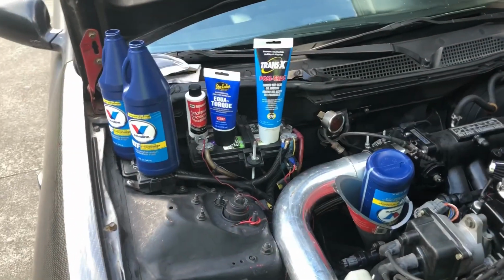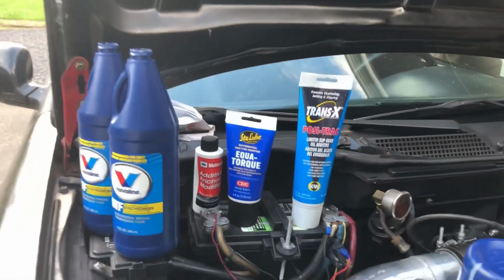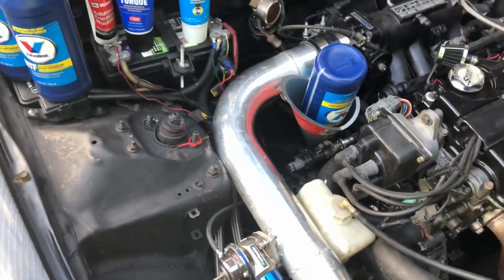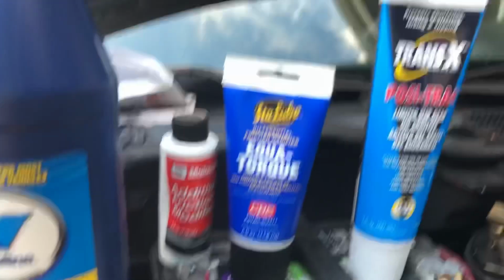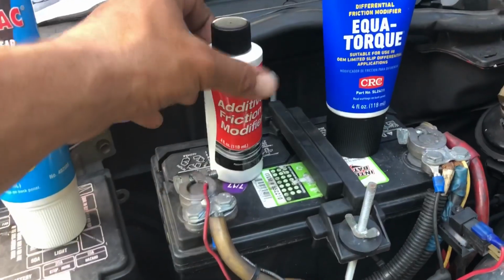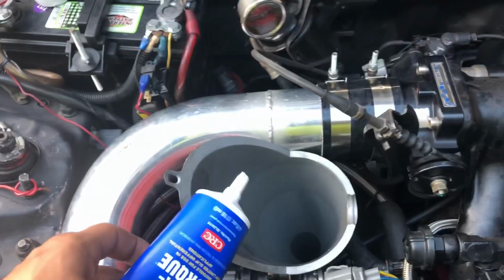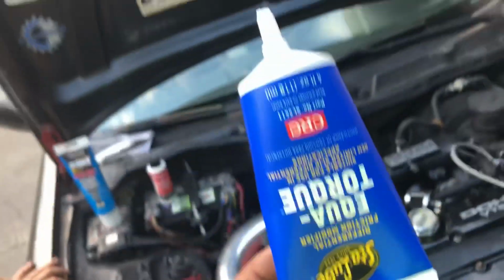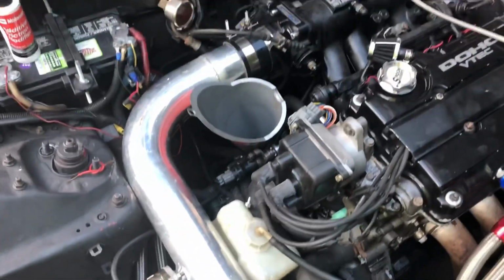MTF For Spoon Lsd Diff In GSR Trans(synchromesh and friction modifier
The last recipe I tried was Honda MTF and a different friction modifier and it didn’t last. Diff started clunking and making noises the very next day. I’m trying these out and seeing if this will work. I’ll try every fluid possible because if it doesn’t help, the diff needs a rebuild